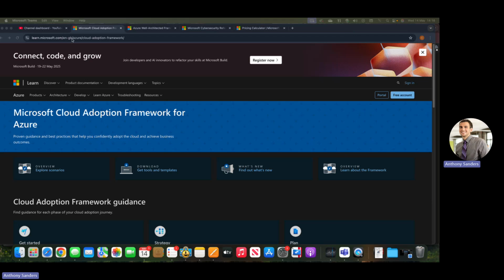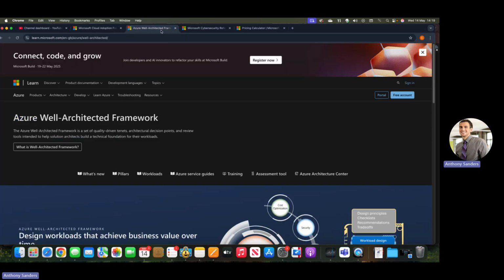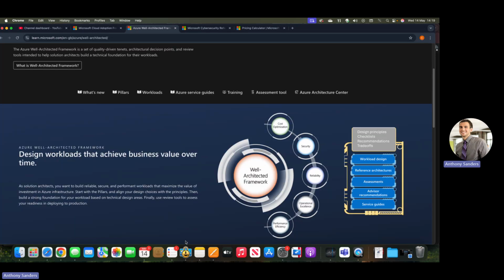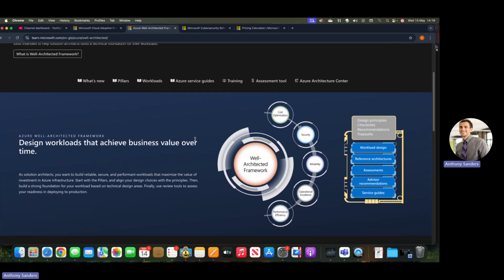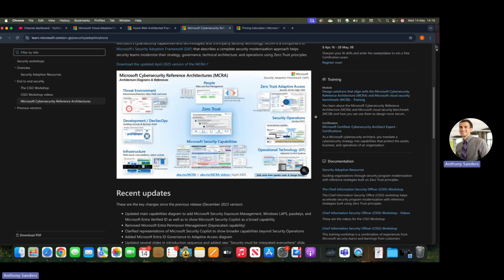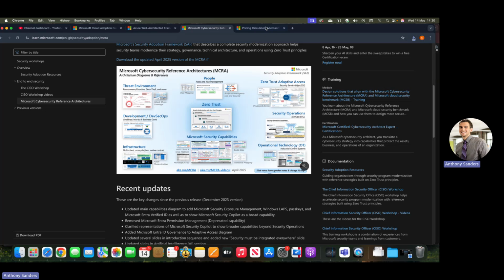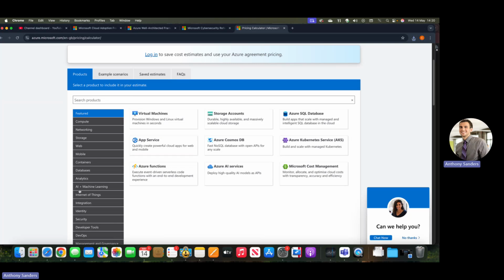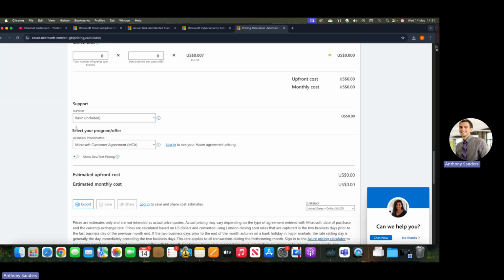Cyber Dog Architecture Resources Part 1 Quick Overview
Microsoft Azure Architecture Resources

Links within the video.

Please message me if there is content, or IT servcies you are interested in deploying.  Thank you for reading this.